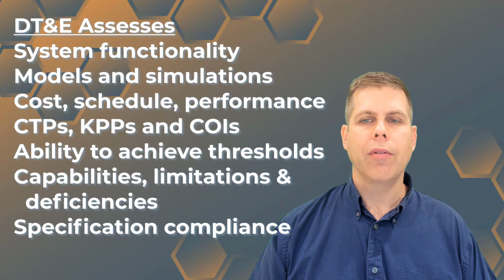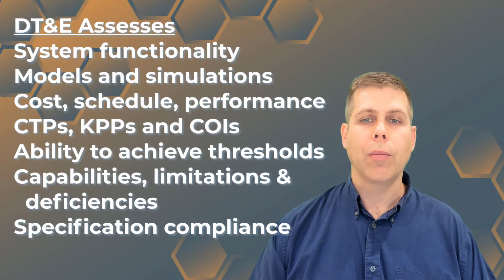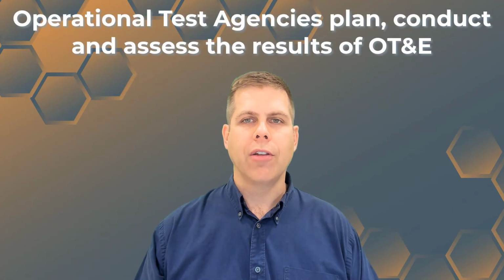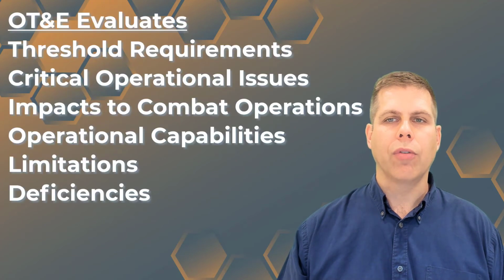What is the Difference Between DT&E and OT&E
In this video, we answer the question, "What is the difference between Developmental Test and Evaluation (DT&E) and Operational Test and Evaluation (OT&E).   The purpose of DT&E is compared to OT&E.  Limitations on contractors conducting operational test are also discussed.

DAU.edu